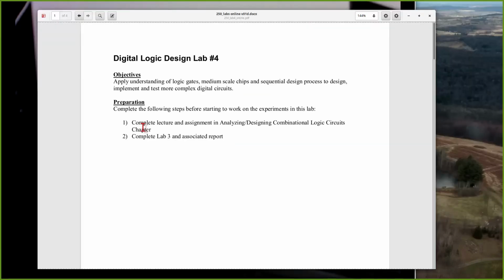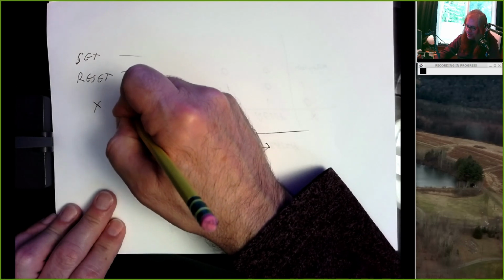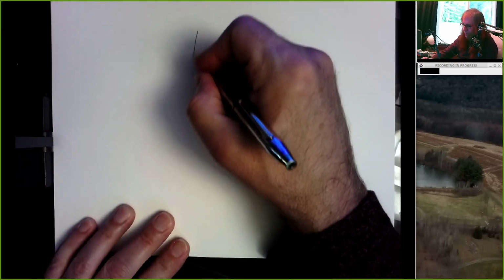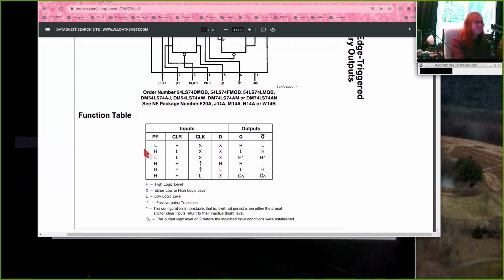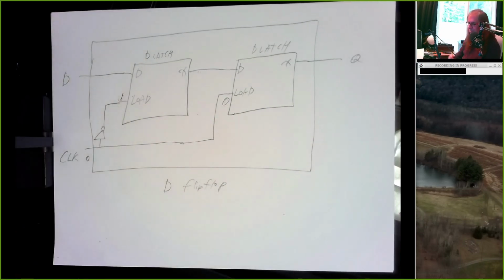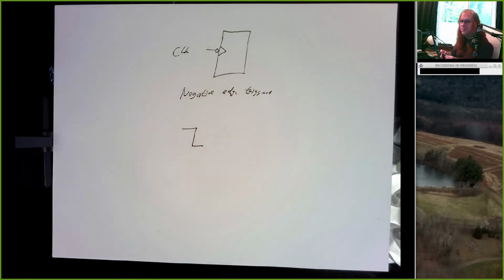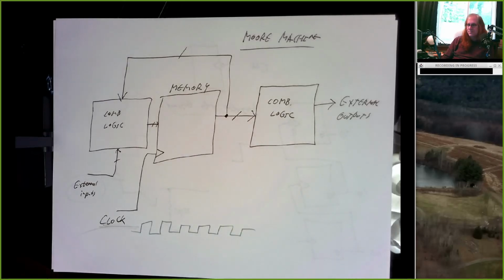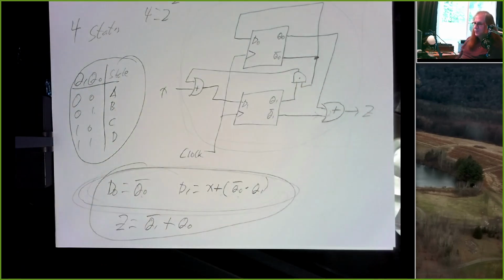ENGR250 20220504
04:27 drawing the 4511 in a schematic
09:47 sequential
15:46 timing diagram
23:40 HW 4
35:16 latches (SR, D)
37:22 flip flops (edge-triggered)
43:30 7474
46:54 active low
59:44 making a D flip flop
1:04:43 break
1:10:34 making a counter
1:18:40 pos vs neg edge
1:25:27 state machines
1:40:31 state machine analysis
1:44:20 step 1 - how many states?
1:46:04 step 2 - name your states
1:47:10 step 3 - make a state transition table
1:47:32 find equations for FF inputs
1:49:32 write eqn for output(s)